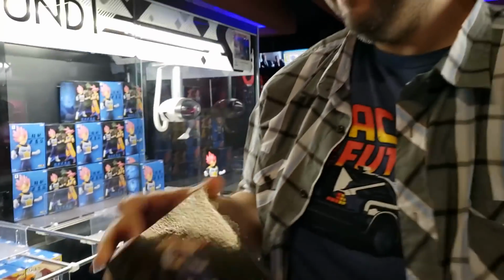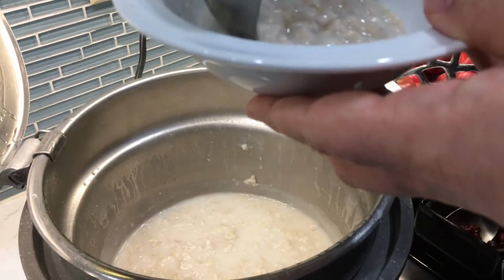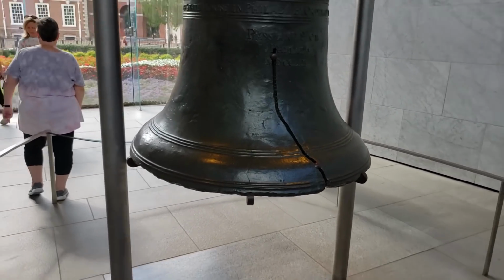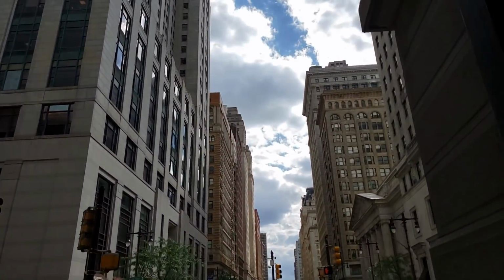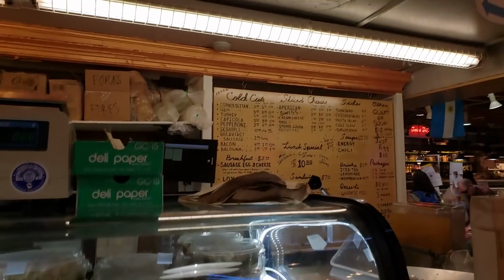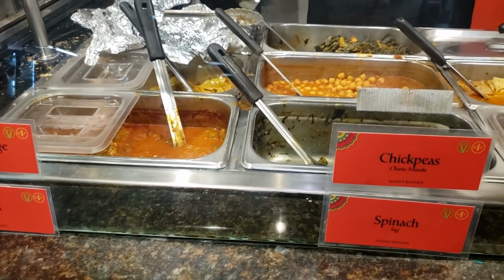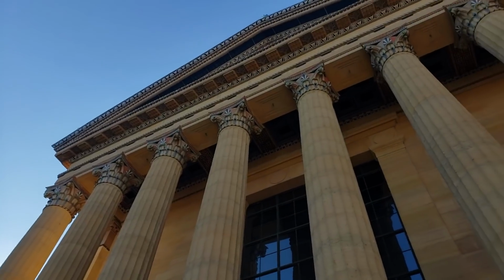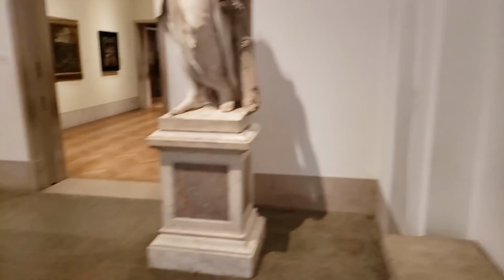What We Did (& Ate) in Philadelphia; Vegan Food at Reading Terminal Market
Check out the blog post for photos from our trip, links to the places we visited & more

We set out on a ten day road trip heading towards the east coast from our hometown of St. Louis, Missouri and we decided to take you along!

One quick note before we get started. We paid for everything on this trip with our own money and we are giving our honest opinions based on our experience.

In Part II, we head to Philadelphia, Pennsylvania! Some highlights from this video include Reading Terminal Market, Luhv's Vegan Deli, Independence Hall, the Liberty Bell, Philadelphia Art Museum and more!

Check back soon for our travel tip video and the final segment of our travel vlog.

NOTE: We are not doctors, dietitians or nutrition experts. The information provided is not intended to be a substitute for professional medical advice or treatment.